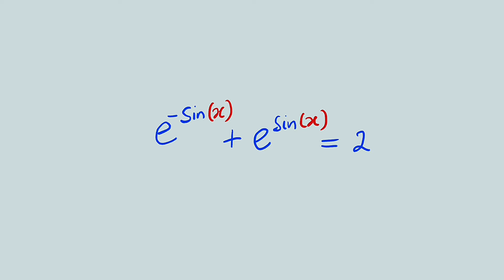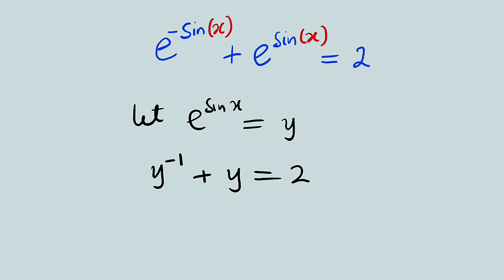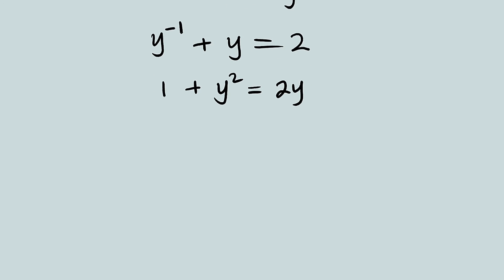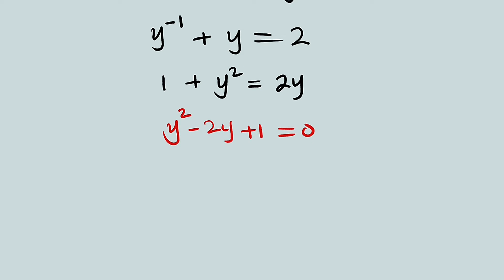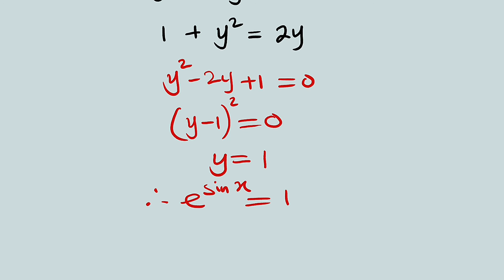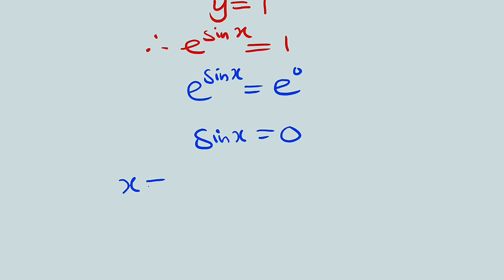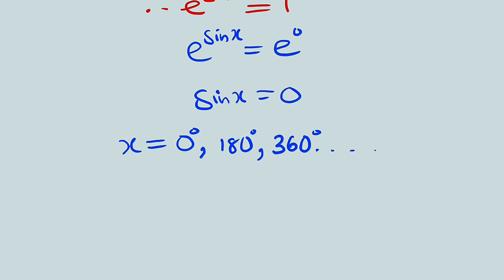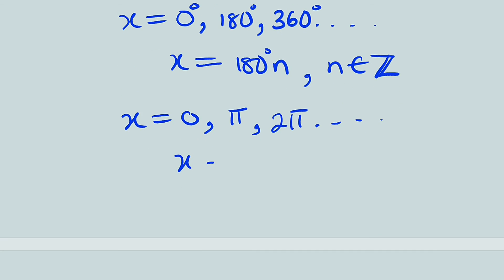Trigonometric Exponential Equation